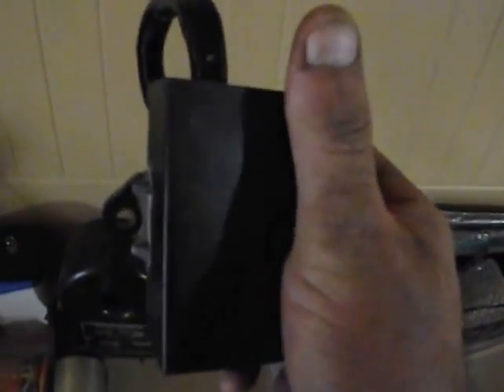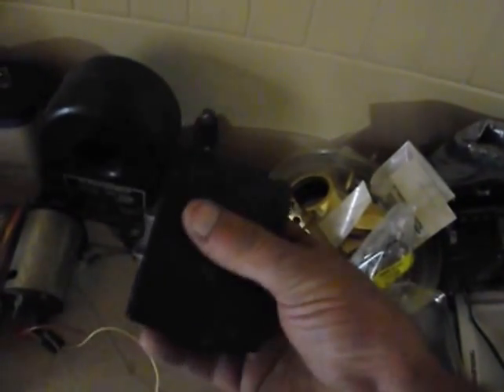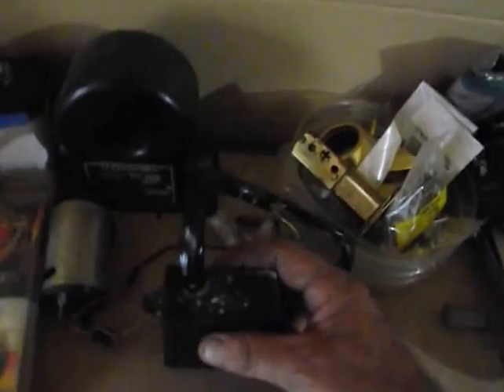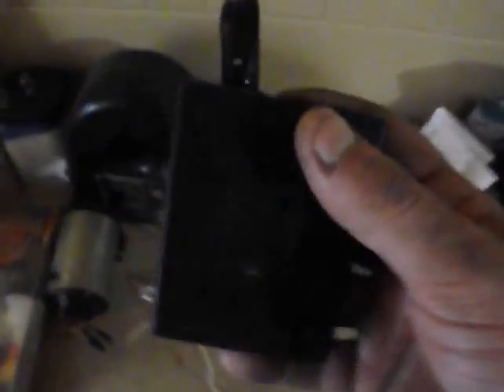Electronic CDI Box Repair 75% Success Rate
This Method Works 75% Of The Time. But Some Time Its Just Burns Out And Needs To Be Replaced. Its Worth Trying Before Replacing With A New One. Carefullness Is Best. Getting It Hot Is Key. Not Melting It. Use Smarts. Its Your Call.